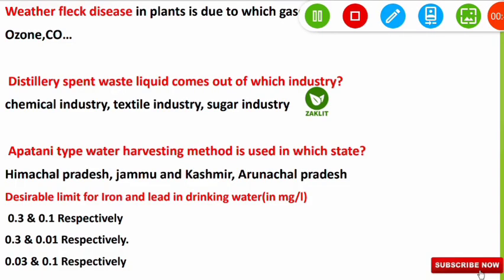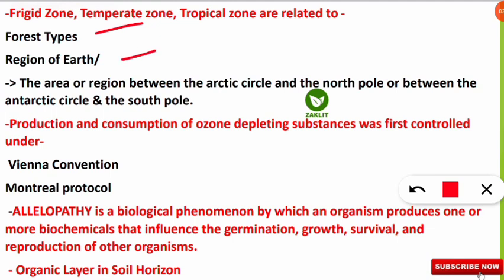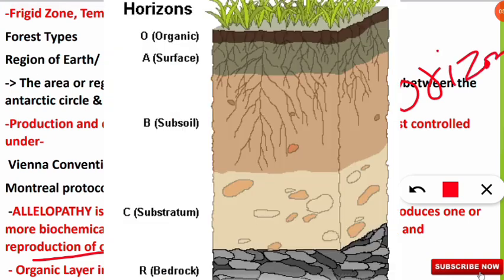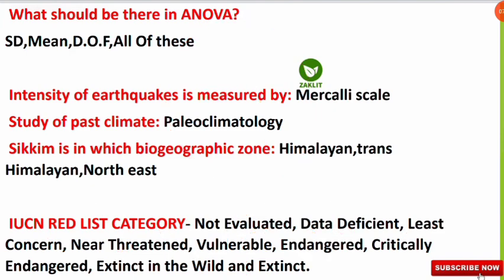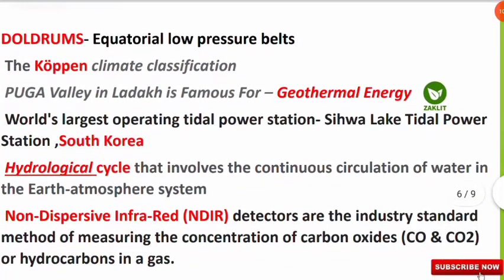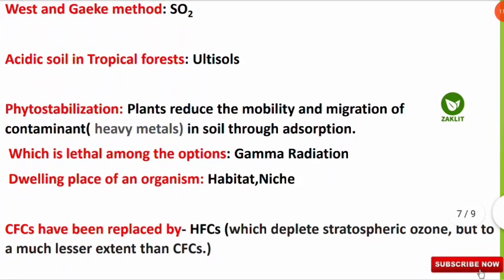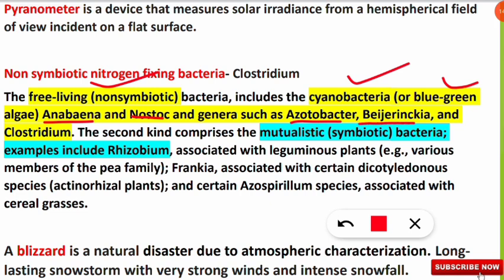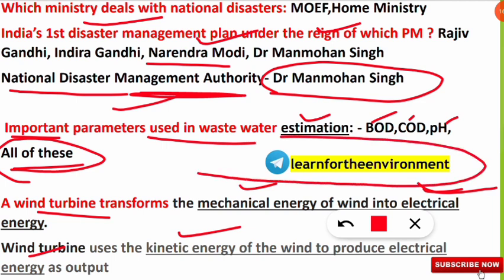🔴ASRB-ARS NET Environmental Science 2021 Paper Discussion (Part 2)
🔴In This Video We Have Discussed the Questions Which Came in ASRB/ARS-NET 2021 Exam for the Environmental Science Subject. How Many Questions Did You Get It Correctly ❓